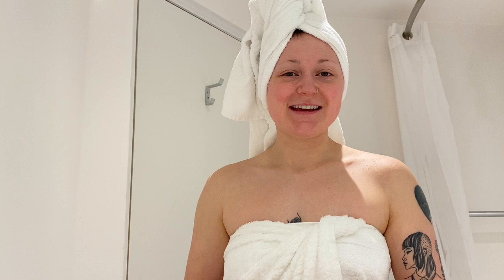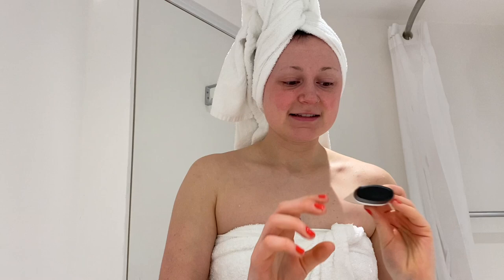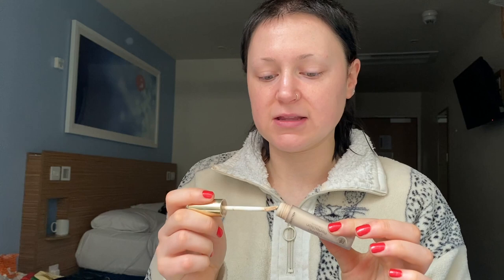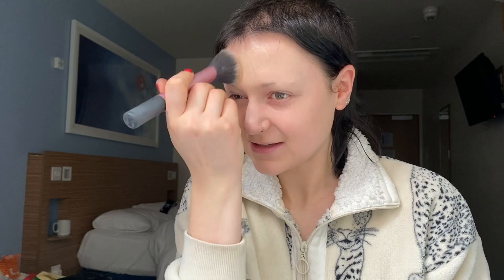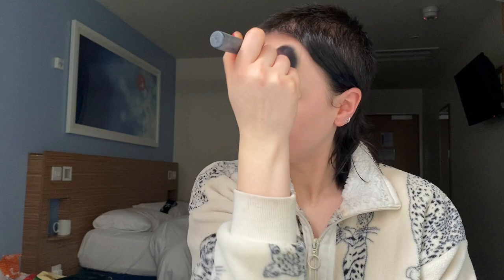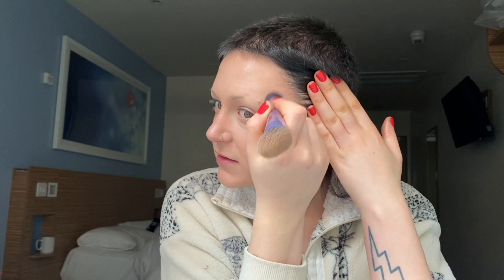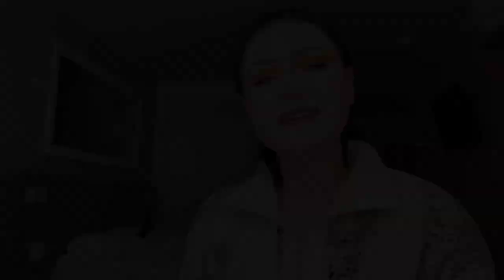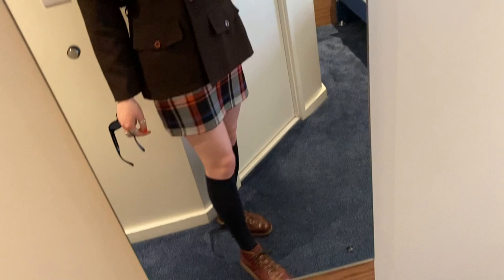GRWM for the Great Escape Festival (Makeup Tutorial) - Go Ask Ellice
Welcome back, to the most boring video on the internet (alternate working title). Sometimes I have been asked how I do my makeup, so I thought I'd take this time to show you my routine whilst I get ready for the Great Escape festival with Dr. Martens.